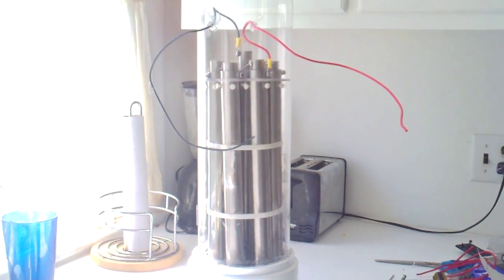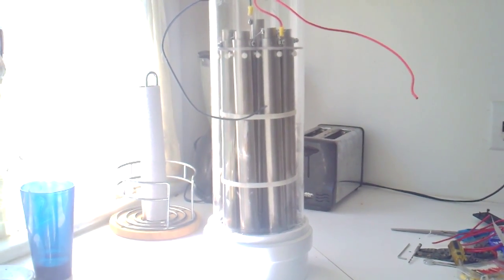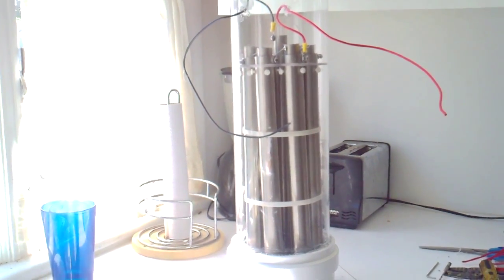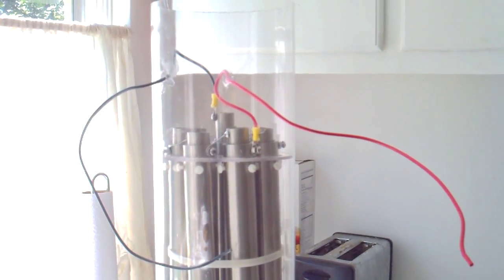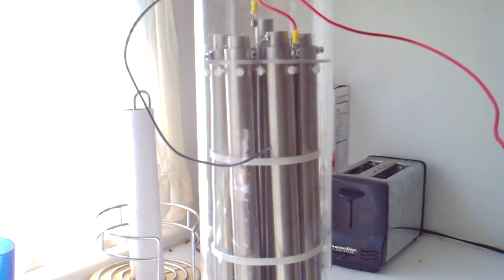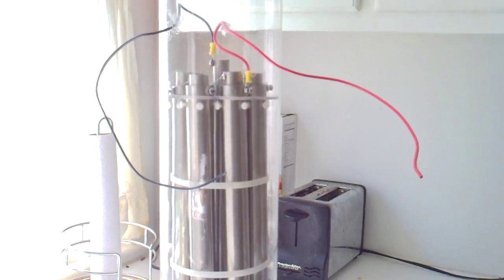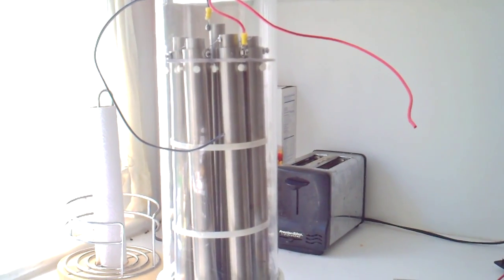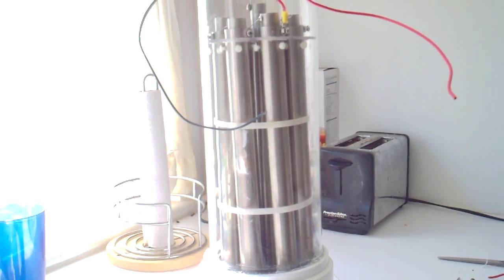StanMeyer8CellHHO.AVI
Construction of an eight cell Stanley Meyer type Brown's gas generator showing wiring in series. Call for detailed plans or for complete units.